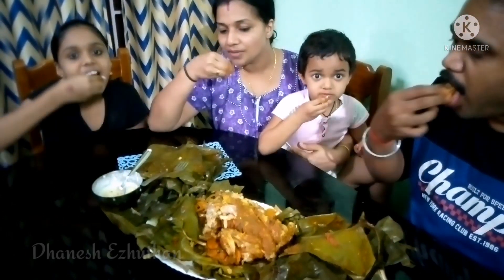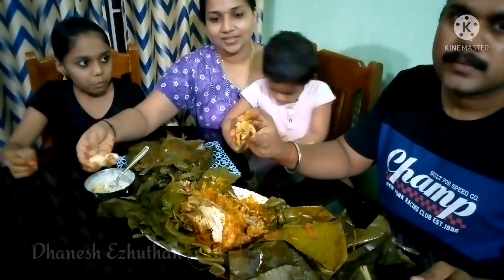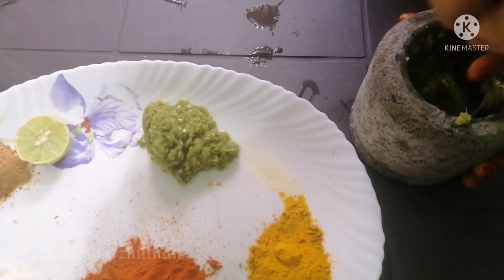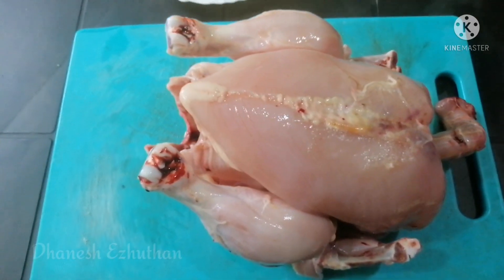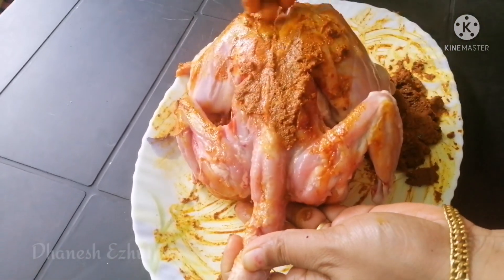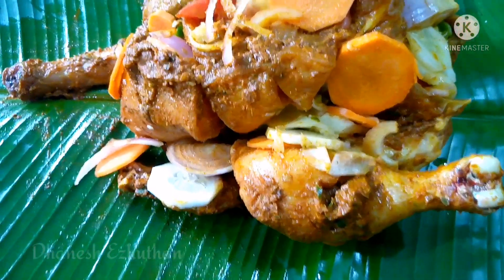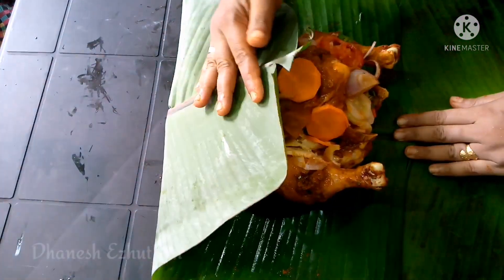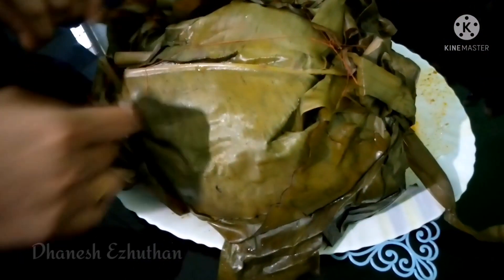ആവിയിൽ വേവിച്ചെടുത്ത ചിക്കൻ 🐓